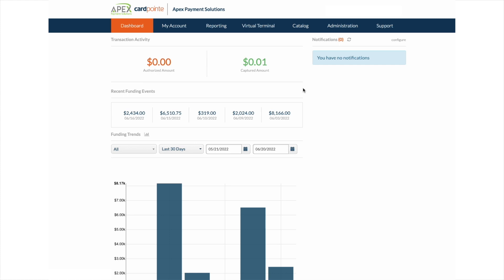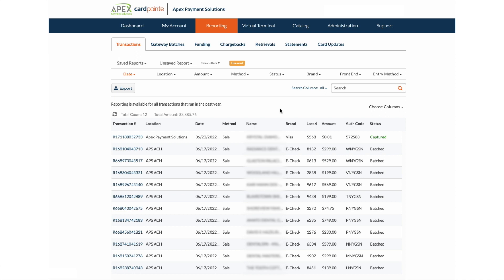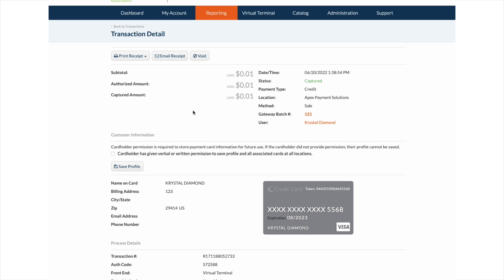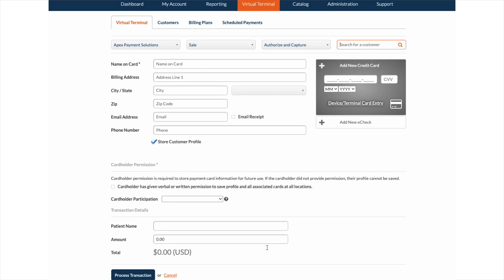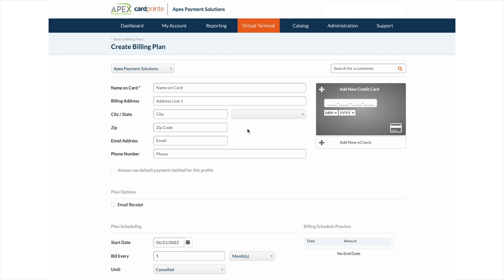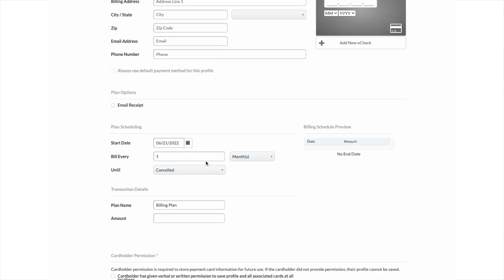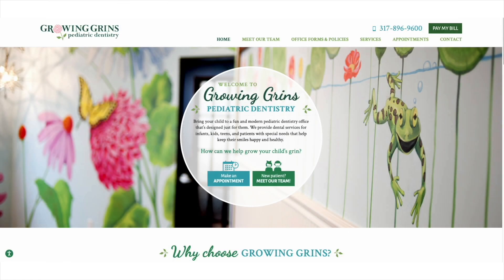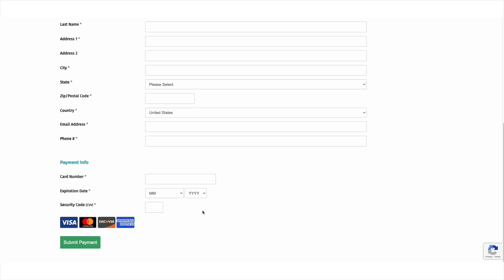Apex Platform Demonstration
Easy links:

00:00 - start
00:05 - dashboard
00:22 - notifications
00:30 - reporting tab
00:45 - multiple locations
00:55 - transaction details
01:32 - void/refund transactions
01:42 - gateway batch (end of day)
01:49 - virtual terminal (phone transactions)
02:45 - virtual terminal (recurring billing plans)
04:24 - adding users
04:30 - support options
04:40 - website payment page

Our online platform provides a high-level overview of your payments in real-time, and the ability to drill into each transaction to conduct refunds, voids, or resend receipts. From the platform you can create recurring payments, offer online payment options, and securely store credit cards on file. It’s also a great resource for managing your PCI compliance. With our Trustwave Single Sign On, you can complete your PCI questionnaire and PCI initiatives right from within your account.

Recurring Payments - Increase your case acceptance and collect payments without any additional fees to you or your patients.  Create payment plans for in-office financing, membership plans, or loyalty programs that post automatically to your platform. Payment plans are completely customizable to meet the needs of your office.  Eliminate the potential for human error and the expense of third party financed plans by creating and managing your own payment plans.

Online Payments - Add a button to your website to allow your patients to easily pay online even while your office is closed or send invoices directly to patients using the pay link. The hosted payment page is a simple, customizable payment page that fits your practice's branding. Implementing this tool requires no developer involvement, so setup is quick and simple. It’s directly integrated into the CardConnect Gateway, protected by our CardSecure solutions, and the best part is, it's included with the CardPointe platform.

In-Office Payments - Create a streamlined accounting process by funneling all transactions into one real-time dashboard.  Go paperless by reconciling your end of day reports online, sending invoices via email or text, and eliminating the need for paper copies of receipts. Give your team the option to take payments at the front desk or in the operatory rooms, by adding a mobile terminal.

Contactless Payments - Offer patients the option to pay via text, email, tap to pay or Apple Pay. Minimize contact between your team and patients with with email receipts and touch-less payments. Eliminate the need for a signature with EMV chip capability. Securely store credit card on file to use for payments over the phone or in the office if needed.

If you are interested in learning more about Apex Payment Solutions for your medical practice, please